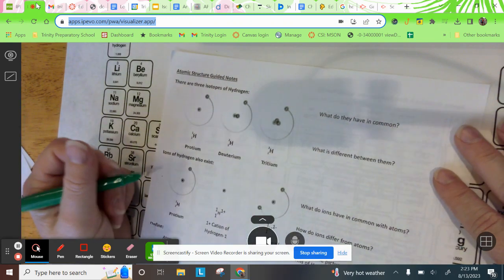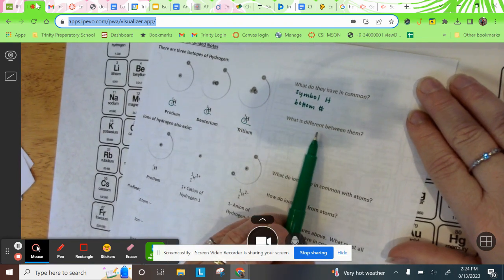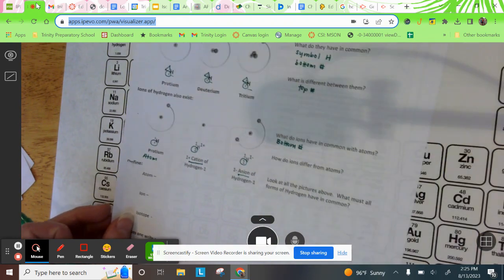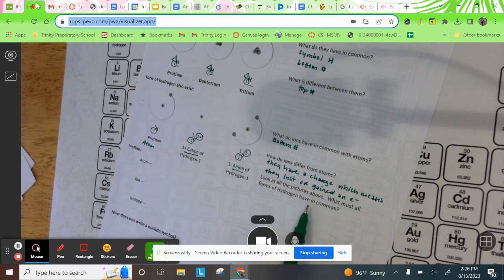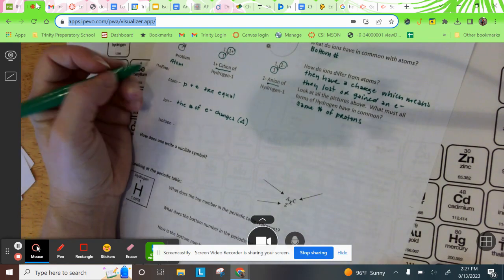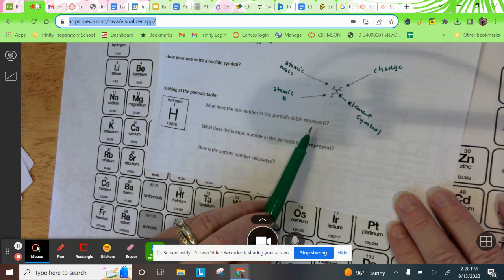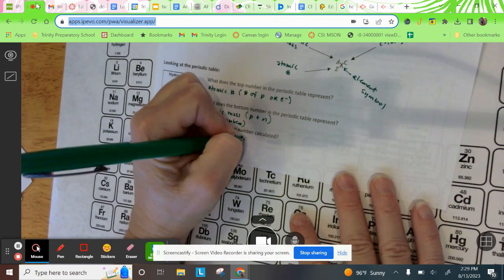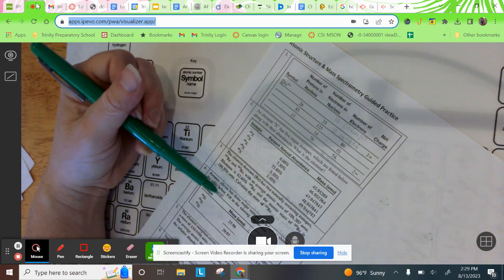Atomic Structure Notes (part 1)